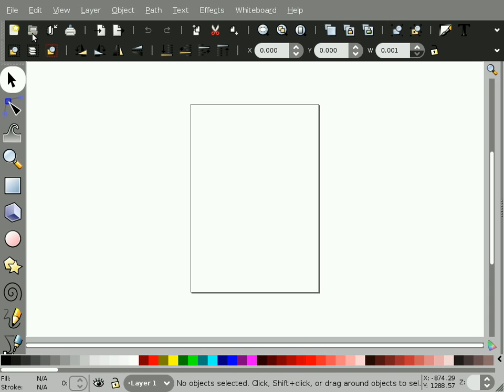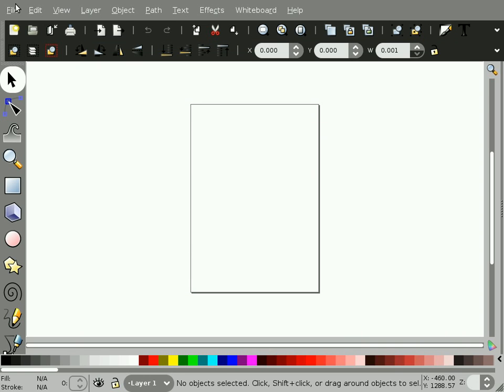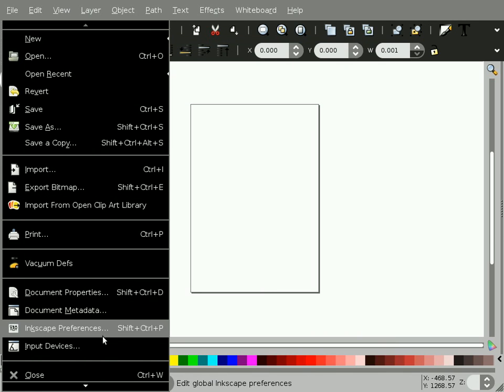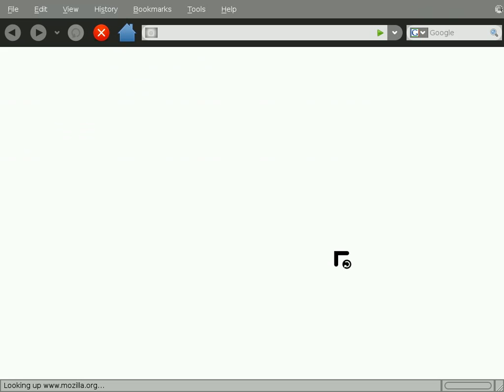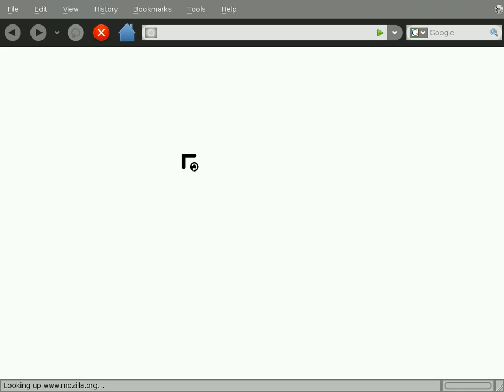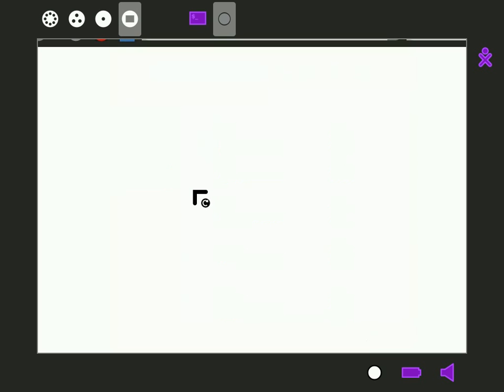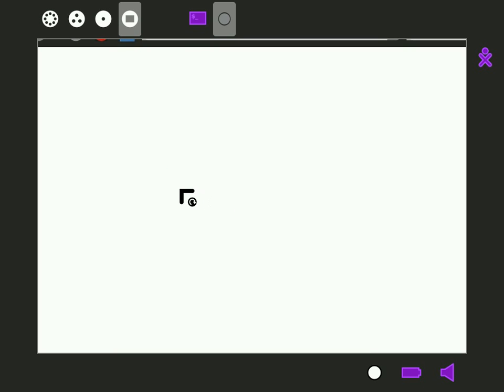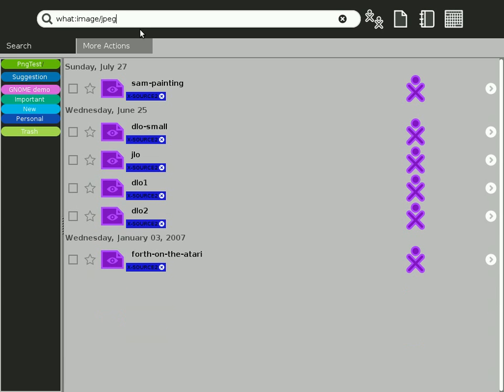Journal Screencast: Widget Embedding (3 of 4)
Next-generation Journal ideas for the One Laptop per Child project's Sugar interface.  This is the third screencast of four, and it demonstrates embedding an out-of-process Journal in a standard file chooser dialog.